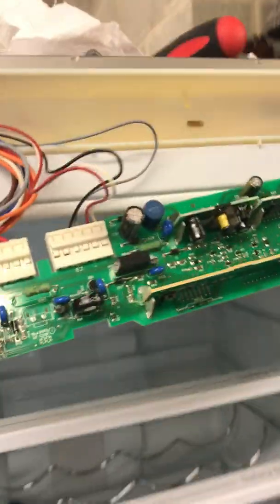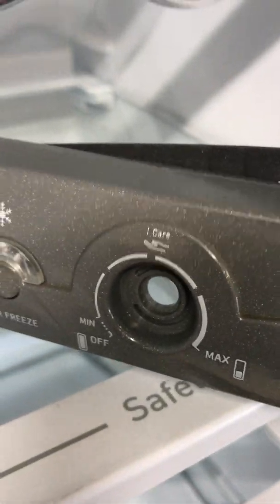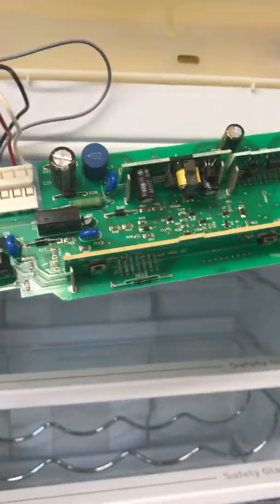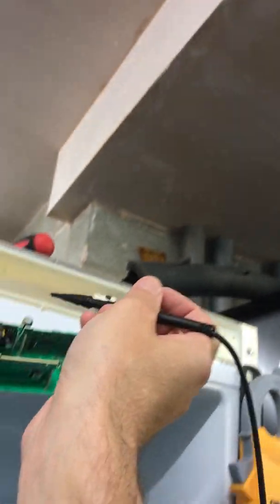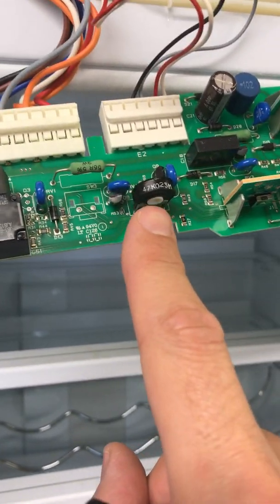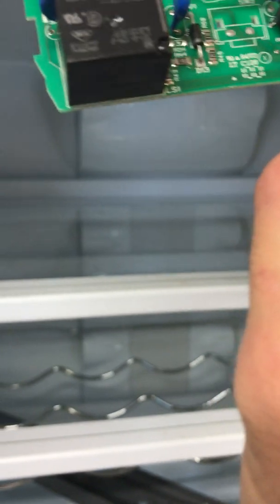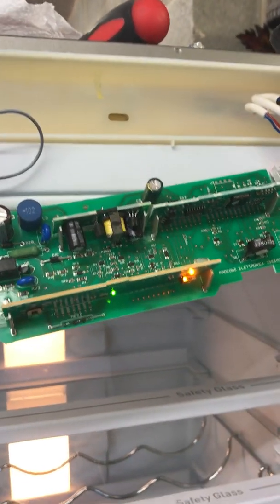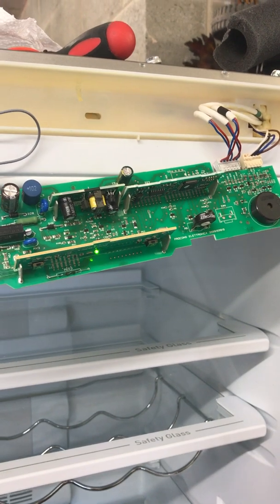Hotpoint FF200LG Future Fridge Freezer Won't Turn Off or Reset / Flashing Yellow & Green Lights #2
Here is my repair to the control panel PCB.  I tested out both the 'superfreeze' and 'supercool' buttons using a multi-meter and they worked fine.  I then checked the resistance readings on the 2 potentiometers for the fridge and freezer controls.  I wasn't happy at all with the readings which seemed inconsistent, so I used some contact cleaner (isopropyl alcohol) carefully administered into each of the black potentiometers (don't spray it around all over the place as it can remove the PCB protective coating too!) and used the removed knob to turn the potentiometer clockwise and anti-clockwise.  I did this a couple of times, and on retesting the resistance readings, they were a lot more stable, and this time when you turned the potentiometer anti-clockwise as far as it will go, there was a short circuit (approx 0 ohms) between the left hand contact and the rear middle contact.  This is apparently what the unit needs to see to register that the fridge and freezer are actually being told to turn off, and before I cleaned the potentiometers, I had about 10 kohms on the full anti-clockwise setting.  I tested operation very carefully (as live electrics are exposed - only do this if you are a trained refrigeration engineer or electrician as I am, having conducted an adequate risk assessment first, so you don't get injured or killed!) and the unit now responded to being in the 'off' freezer position and I could successfully reset it and get rid of the infernal flashing lights!!!  Next video shows you what happened when I put the plastic cover back on and knobs - part of the problem returned!!